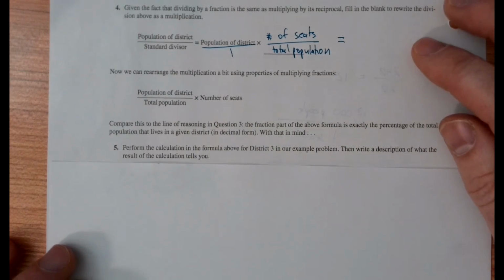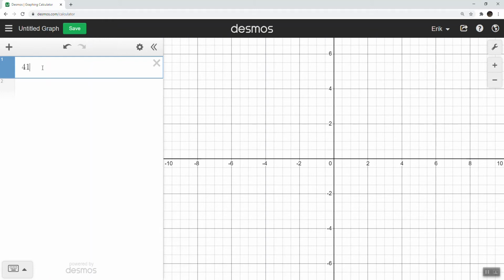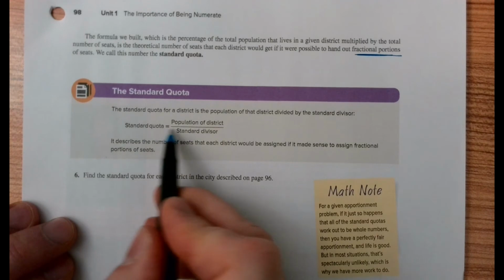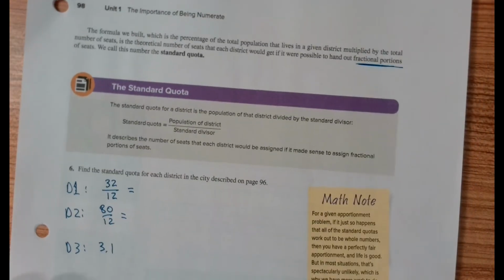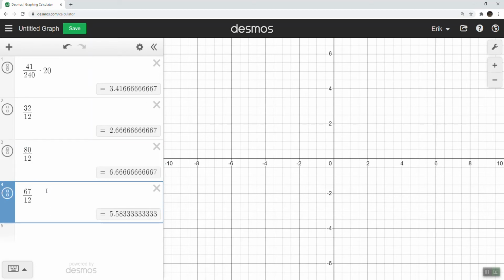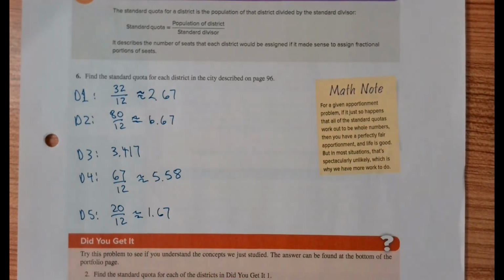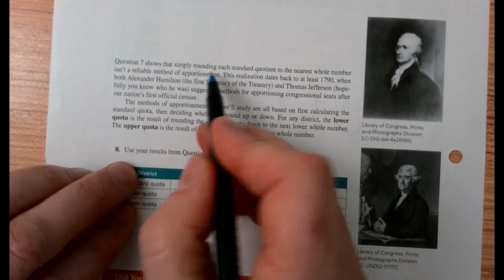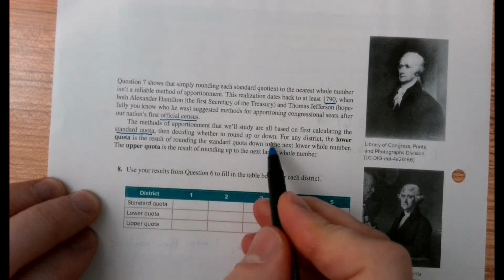1 8 (B)